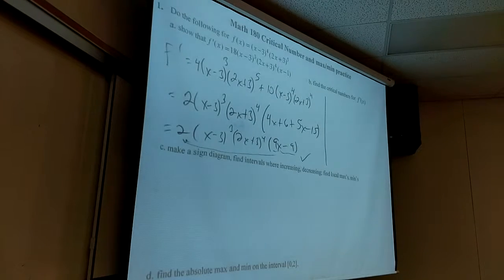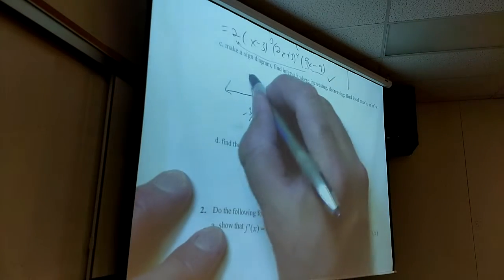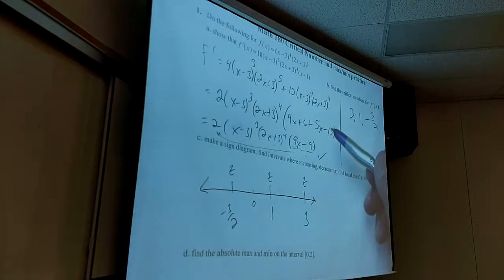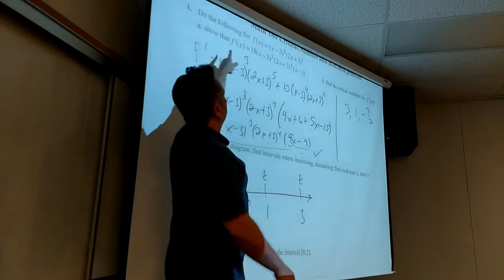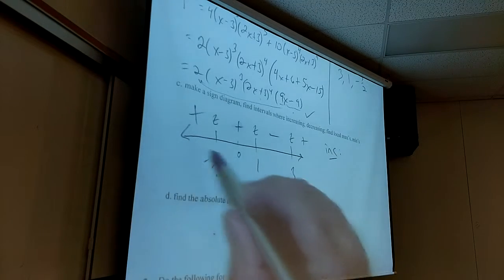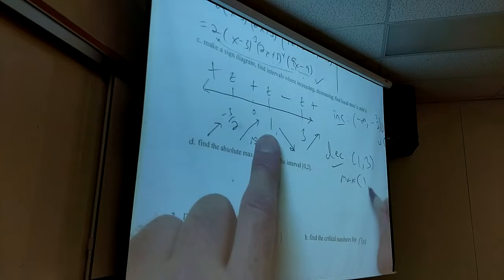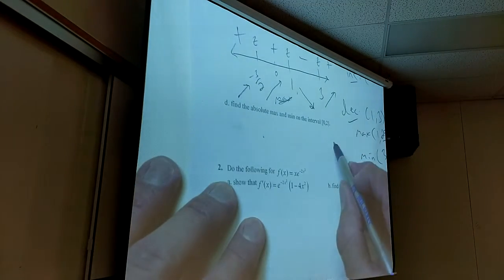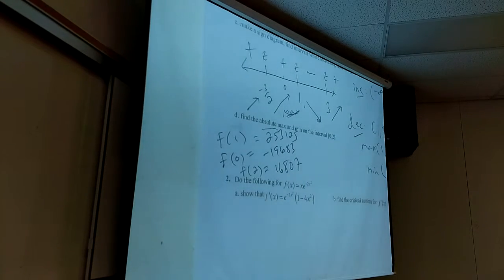Math 180, April 2 Lecture, part 2